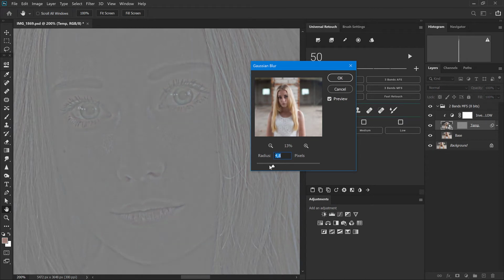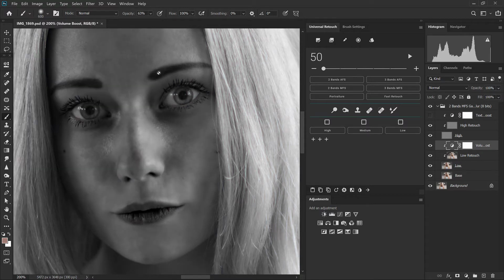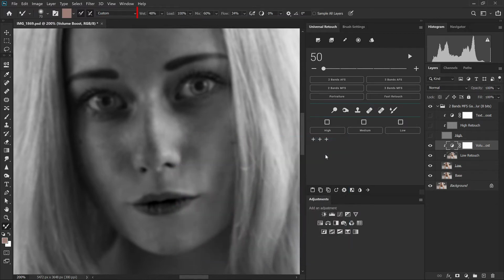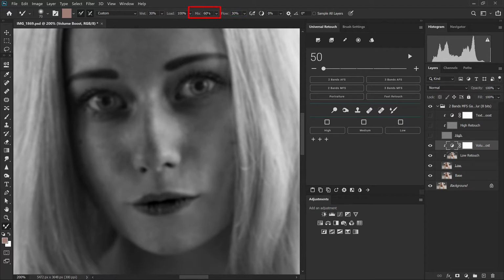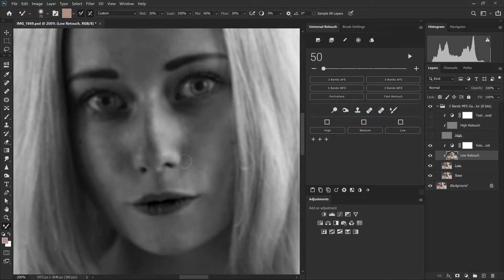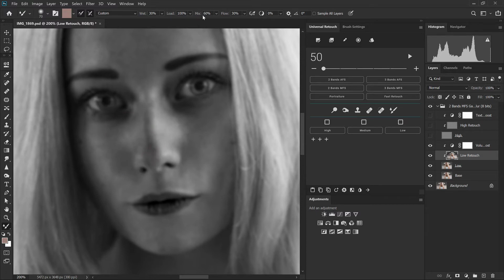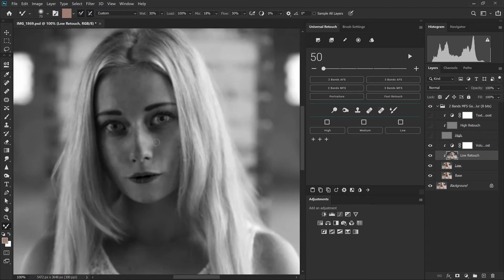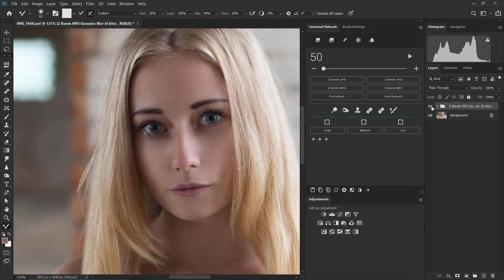Low Frequency part 1. Mixer brush and patch tools